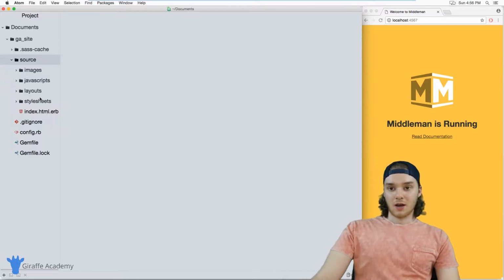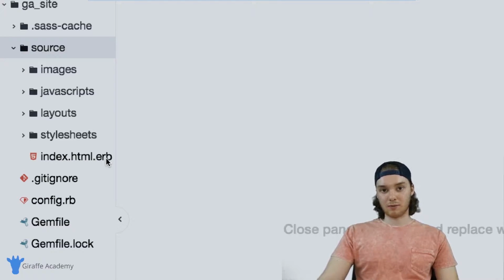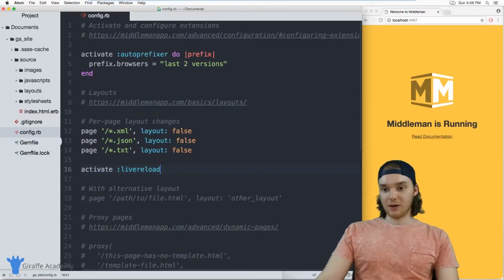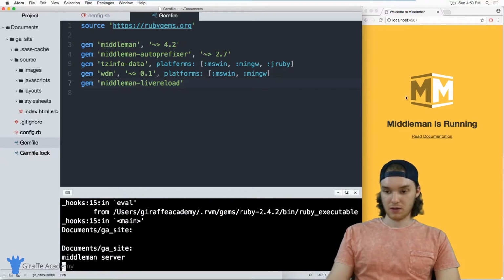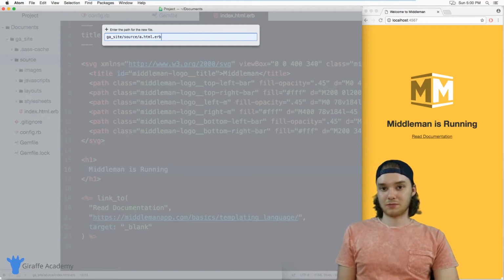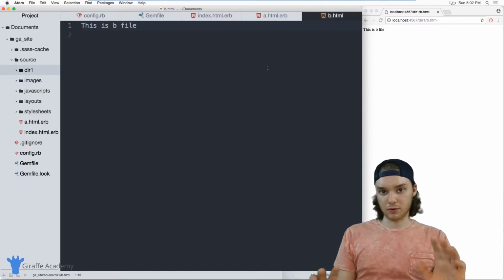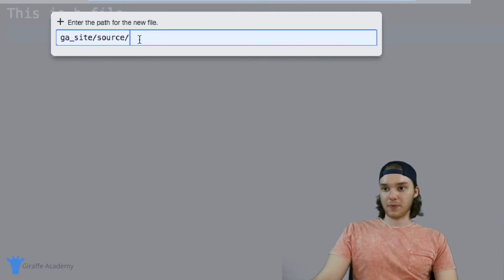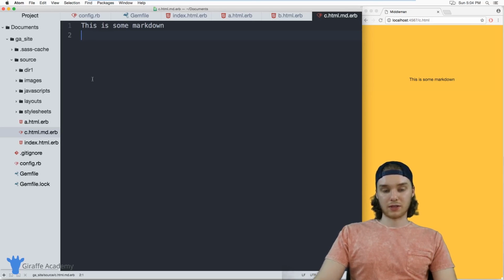Creating & Organizing Content | Middleman - Static Site Generator | Tutorial 5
This video is one in a series of videos where we'll be looking at building static websites using the Middleman framework. The course is designed for intermediate web developers, and will introduce some of the core concepts of Middleman in an easy to follow manner.